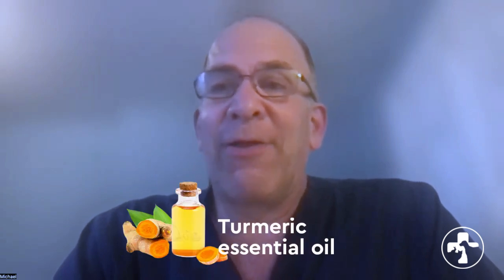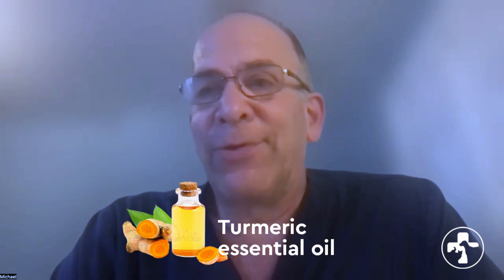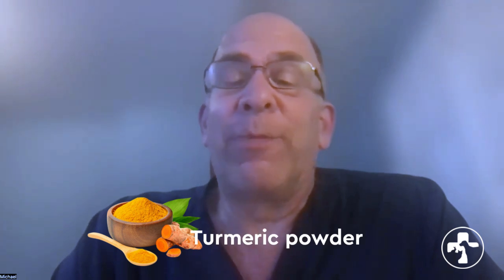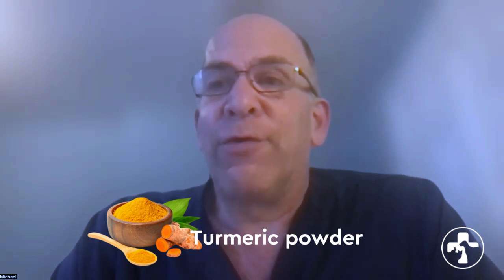Natural Pet Remedies: Herbs, Foods, & Homeopathy for Common Ailments | Dr. Dym's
Natural Pet Remedies: Herbs, Foods, & Homeopathy for Common Ailments

Dr. Michael Dym, a holistic veterinarian, reveals a treasure trove of readily available natural remedies for your pets! Discover how to ditch harsh chemicals and drugs for effective, over-the-counter solutions.

🌿 Black Walnut: An herbal powerhouse for parasite prevention, especially heartworm.
💧 Watermelon: A hydrating treat packed with vitamins, perfect for dehydrated pets.
🌱 Slippery Elm: Soothes digestive distress like diarrhea, constipation, and vomiting, ideal for detox support.
🍯 Manuka Honey: A natural antibiotic for dental issues, kennel cough, seizures, and topical infections.
🥛 Raw Goat's Milk & Kefir: Food-based probiotics for gut health, immunity, and skin support.
🦴 Bone Broth: Nutrient-rich and hydrating, beneficial for joints, bones, and upset stomachs.
🍎 Apple Cider Vinegar (Bragg's): Versatile for pH balance, ear infections, yeast infections, and hotspots.
🐟 Sardines (Water-Based): Omega-3 source for skin, coat, and joint health.
🦴 Collagen: Supports joint health, appetite, digestion, and bone health.
🌼 Turmeric Essential Oil/Powder: Tick repellent and potent anti-inflammatory for various conditions.
🍒 D-Mannose & Cranberry: Prevents and treats urinary tract infections, especially in cats.
🏠 Homeopathic Remedies:
* 🩹 Arnica: For trauma, injuries, and post-surgical pain.
* ⚡ Hypericum: For nerve pain and puncture wounds.
* 🛡️ Ledum: Prevents infections from punctures, bites, and Lyme disease.
* 🦴 Symphytum & Calc Foss: Accelerates fracture healing.

Dr. Dym emphasizes using these natural options to support your pet's health and minimize the need for harsh medications.

Ready to explore holistic pet care? Schedule a telehealth consultation with Dr. Dym today! 📞